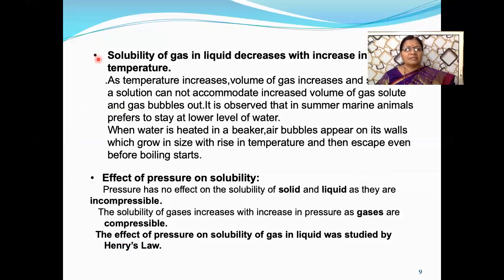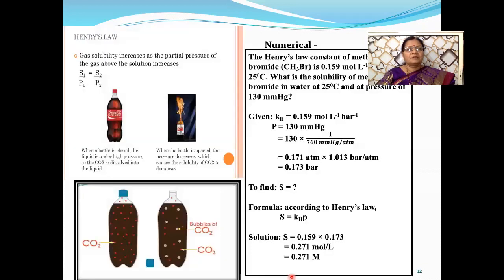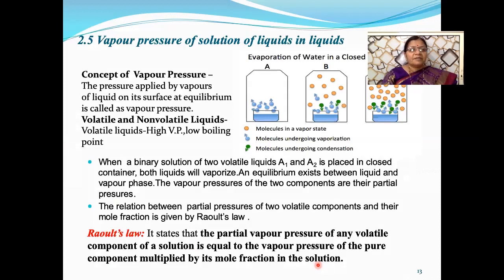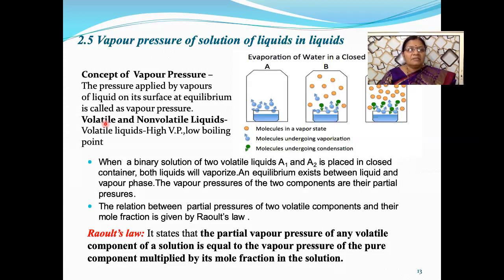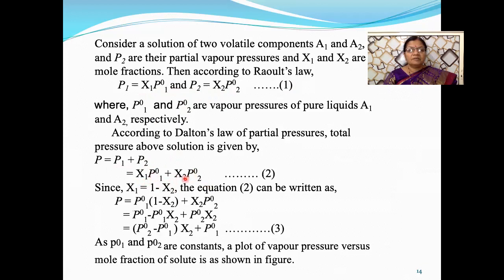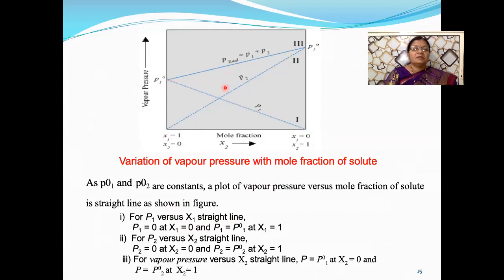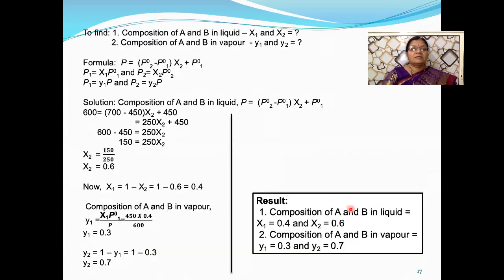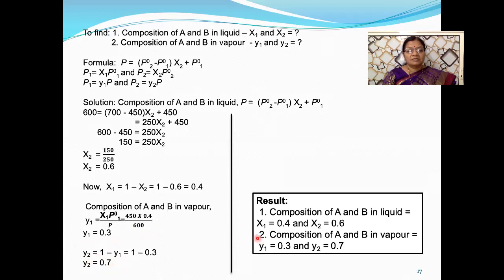Solutions Lecture 2